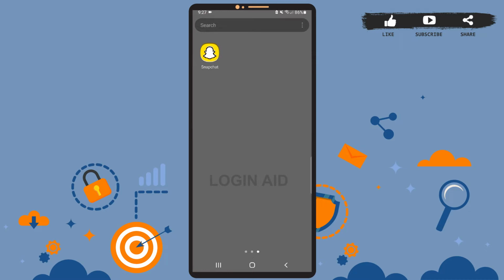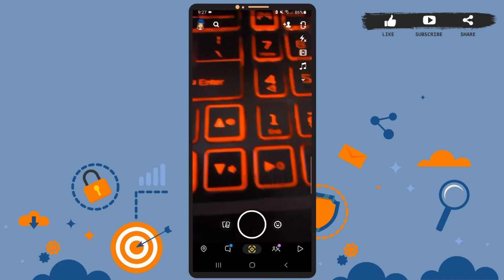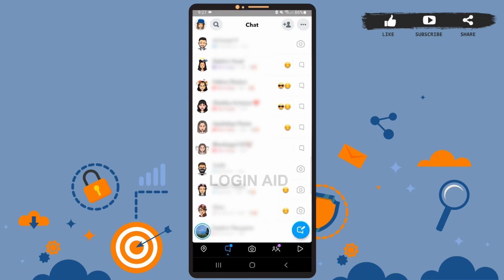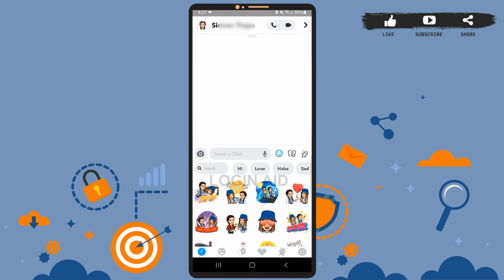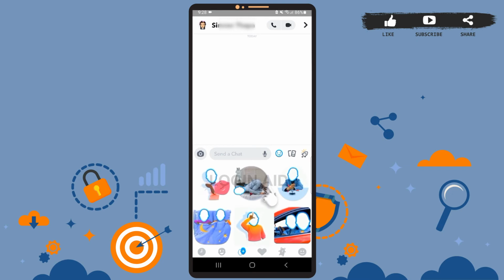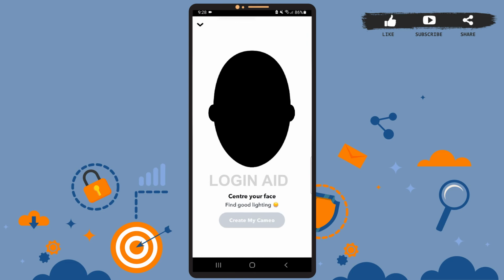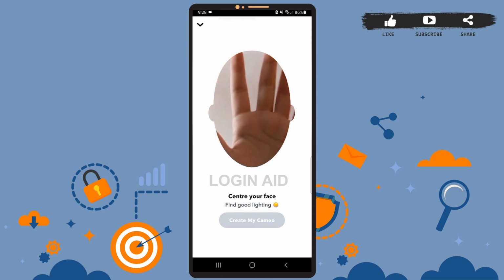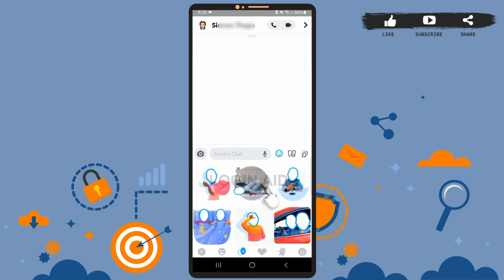How To Use & Create Cameos In Snapchat 2022 | Get Snapchat Cameos | Snapchat App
Don't know How To Use & Create Cameos On Snapchat? To Use & Create Cameos, you must go to your chats by swiping to the right on your screen. You can find the Cameos option from the Stickers option.